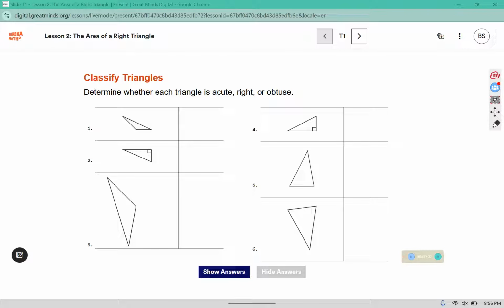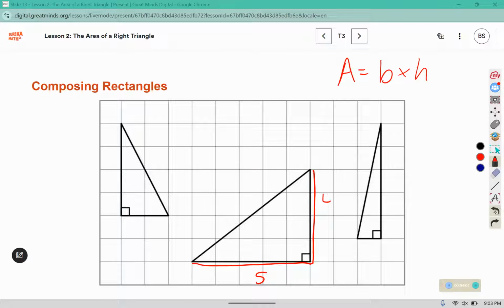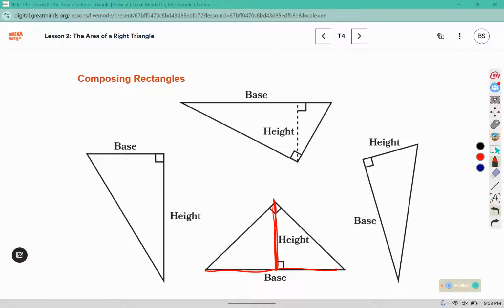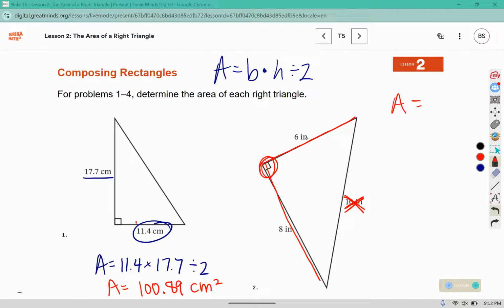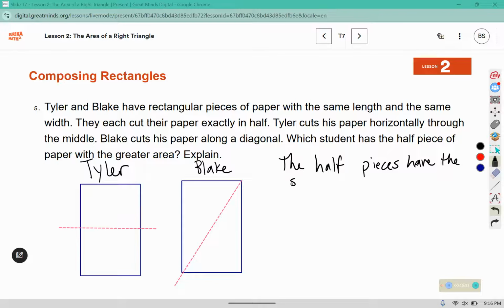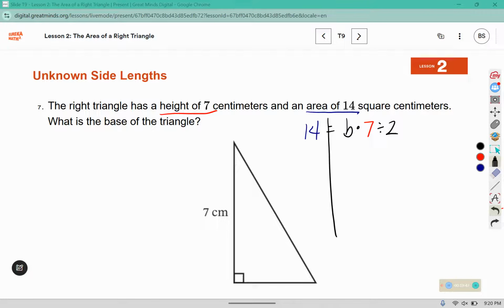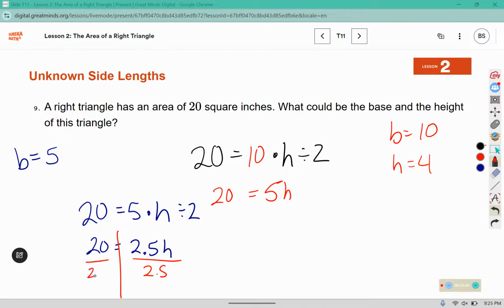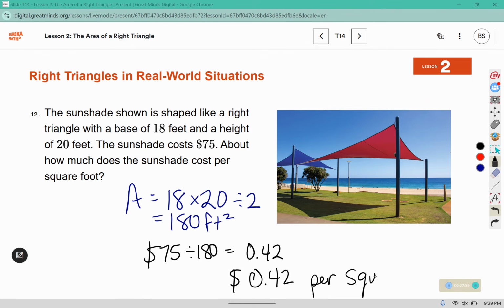6th Grade Module 5 Lesson 2 (Eureka Math Squared)